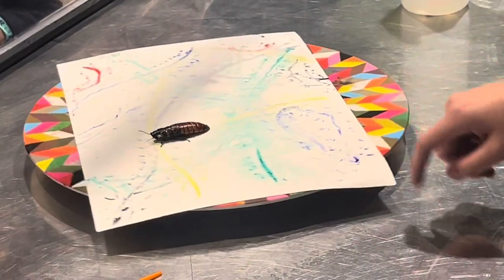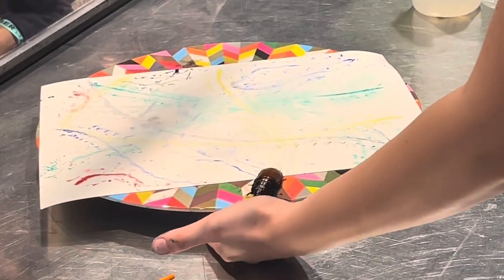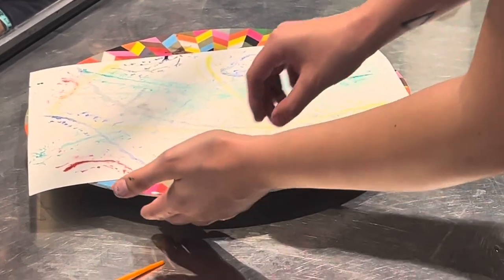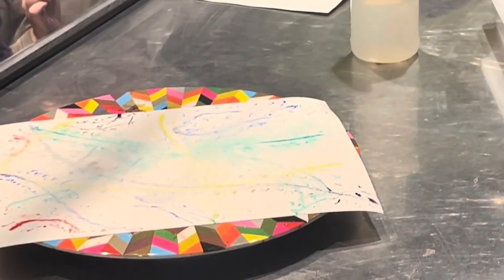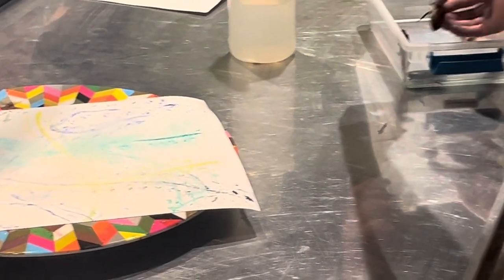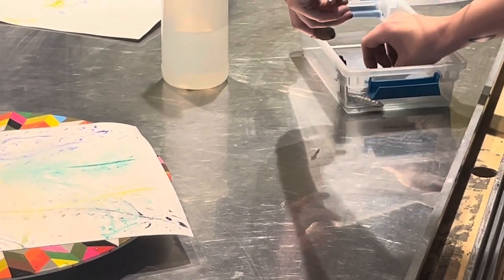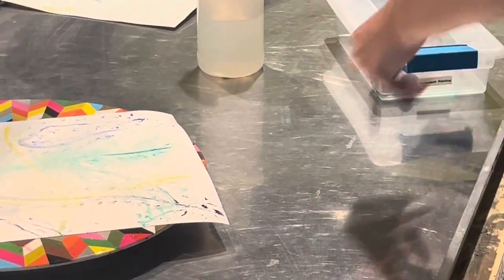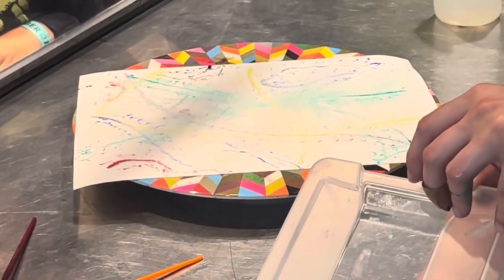Madagascar Hissing Cockroach Painting😳😳 | Liberty Science Center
Liberty Science Center is an interactive science museum and learning center located in Liberty State Park in Jersey City, New Jersey, United States. At its opening, it was the largest such planetarium in the Western Hemisphere and the world's fourth largest.

The center, which opened in 1993 as New Jersey's first major state science museum, has science exhibits, numerous educational resources, and the original Hoberman sphere, a silver, computer-driven engineering artwork designed by Chuck Hoberman.

The Madagascar hissing cockroach (Gromphadorhina portentosa), also known as the hissing cockroach or simply hisser, is one of the largest species of cockroach, reaching 5 to 7.5 centimetres (2 to 3 inches) at maturity. They are native to the island of Madagascar, which is off the African mainland, where they are commonly found in rotting logs. It is one of some 20 known species of large hissing roaches from Madagascar, many of which are kept as pets, and often confused with one another by pet dealers; in particular, G. portentosa is commonly confused with G

Unlike most cockroaches, they are wingless; The “hissing” sound (expelling air through their bodies) is their primary defense, to frighten potential predators, as they cannot fly and are easily captured. They can reproduce asexually, but usually reproduce sexually. They are excellent climbers and can scale smooth glass. Males can be distinguished from females by their thicker, hairier antennae and the very pronounced bumps on the pronotum. Females carry the ootheca internally, and release the young nymphs only after her offspring have emerged within her (this is known as ovoviviparity). In captivity, they have been known to live up to 5 years. They feed primarily on vegetable material.